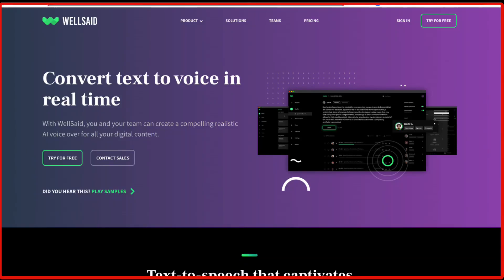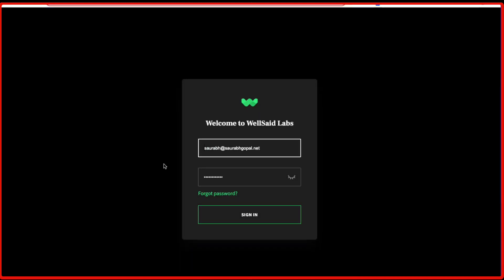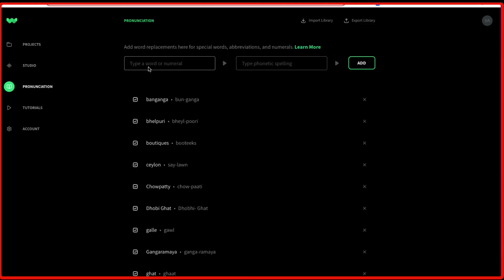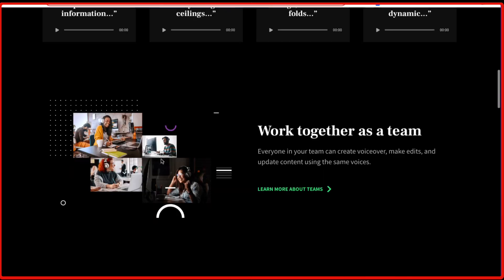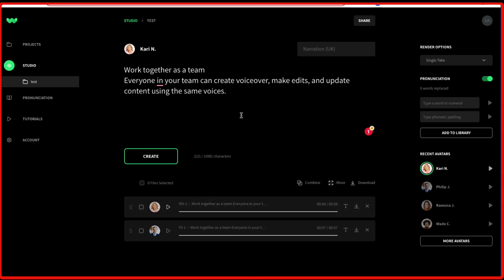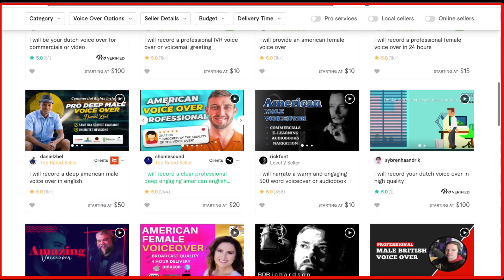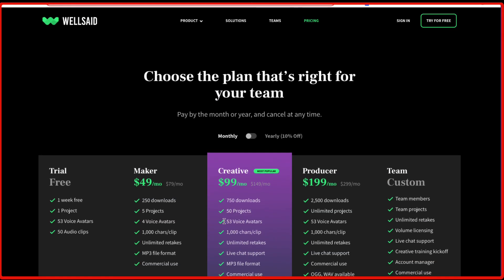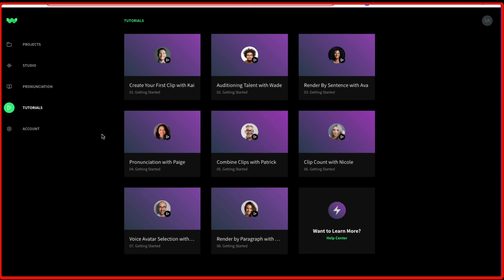WellSaid Labs Review: The Go-To Choice for Text to Voice Conversion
WellSaid Labs specializes in converting text to voice in real time. WellSaid Labs allows you to easily transform written words into natural sounding speech, making it easier for you to communicate your message to a wider audience. Whether you're a business owner, educator, or just want to share your thoughts with the world, Wellsaid Labs has the tools you need to get your message heard. Try out our text to voice converter today and see how it can revolutionize the way you communicate!

00:34 well said labs overview
1:33 well said labs login
4:08 wellsaid labs voices
4:37 well said labs tutorial
6:44 Well said labs use cases
7:58 well said labs pricing

Questions you are asking:
What does WellSaid Labs do?
Is WellSaid Labs free?
How does WellSaid work?
Is speech recognition software accurate?
What is AI voice app?
What is the best text to speech?
Will AI take over voice-over?